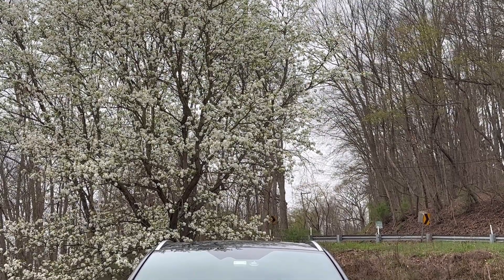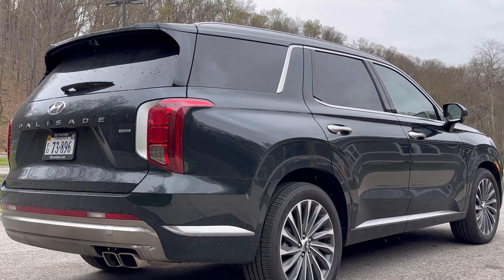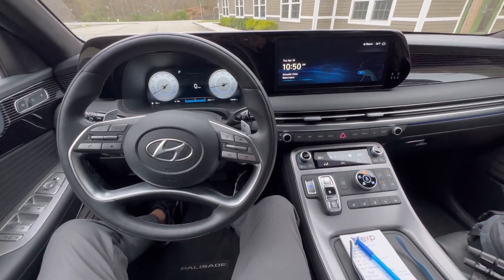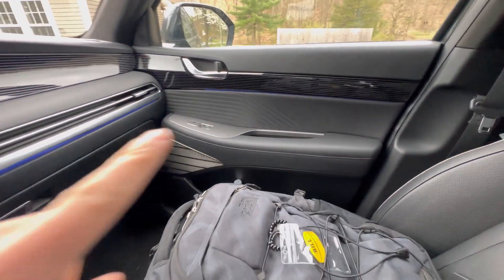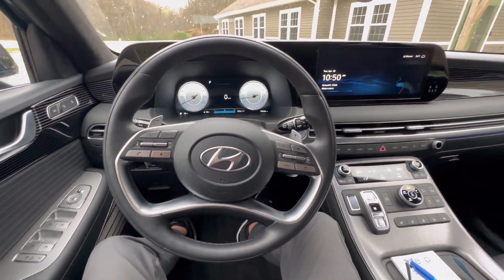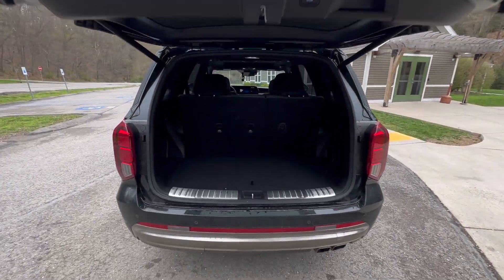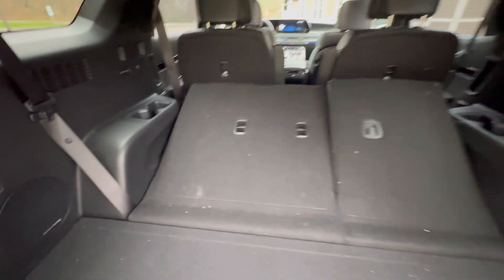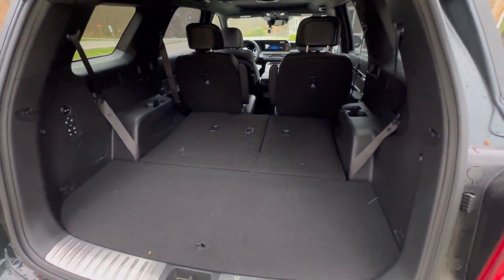The Palisade You Want | 23' Hyundai Palisade Calligraphy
Another family SUV for your eyeballs.  This one is a smooth talking, elegant son of a gun that i really enjoyed on my road trip.  It is capable, comfortable and ready to serve your family.